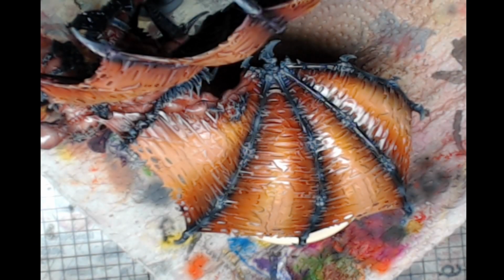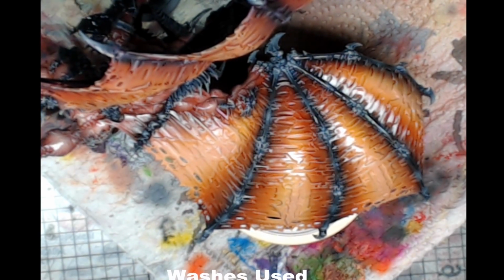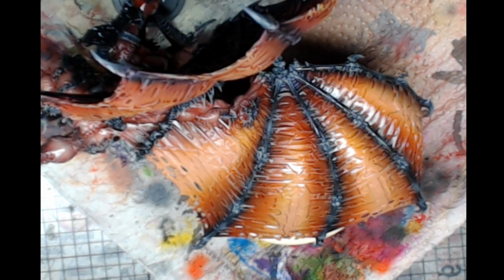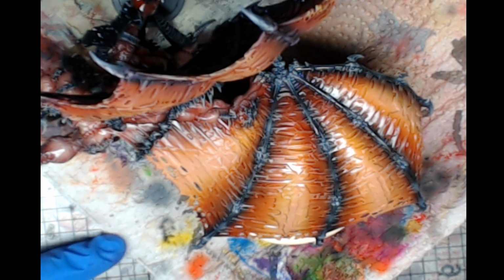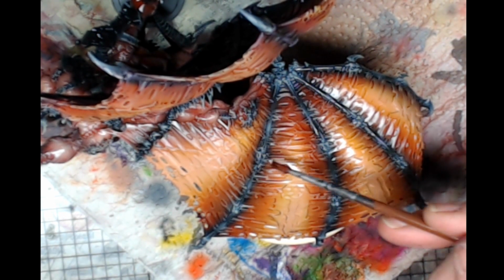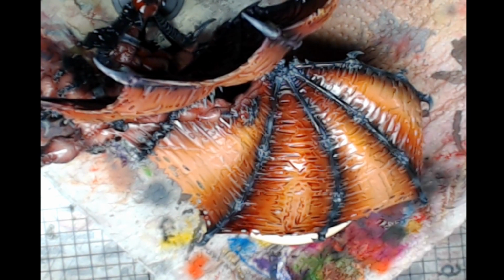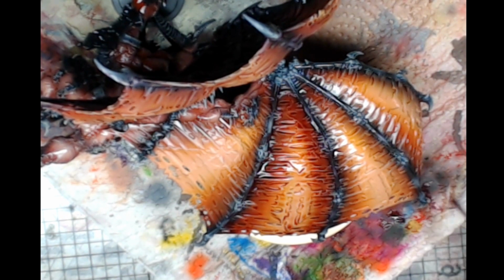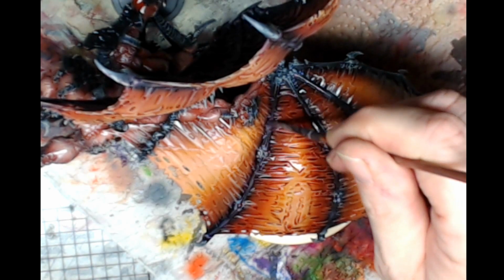Tricks of the Technomartyr: Wash Blend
I received a lot of questions about the Wash Blending technique after I posted pictures of my wip D-Thirster. So I put this together to answer them. Enjoy.
For those wanting to know the paints used to get to this point.
Based with Raven Black from Minitaire, followed by Mahogany from the Vallejo Air line for the base wing color.
Midtones were made by working up from Vallejo Ferrari Red, through Scarlet Red. Then started to bring in the highlights of Fire Orange and Moon Yellow.
The final highlight was with GW's Cadian Fleshtone, followed by a drybrushing of GW's Screaming Skull.